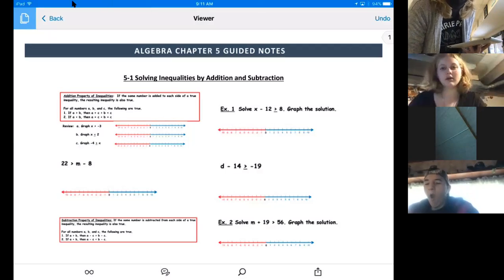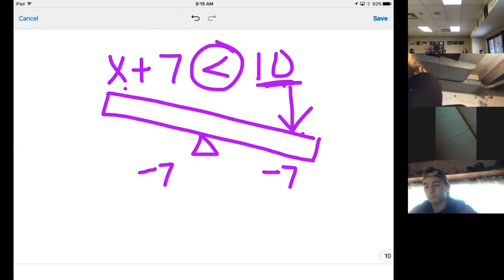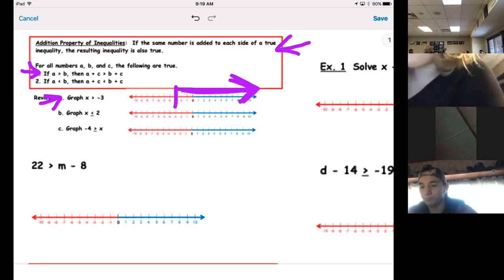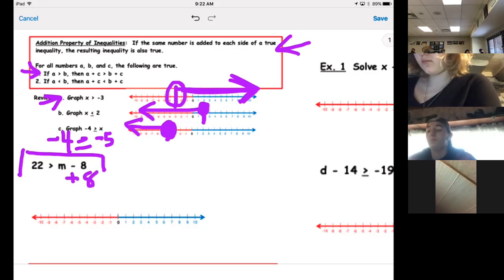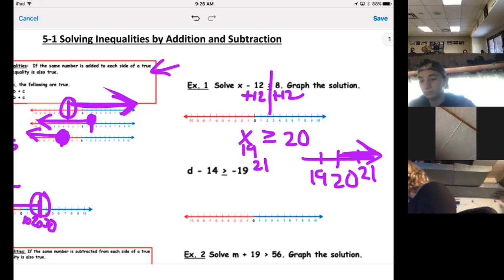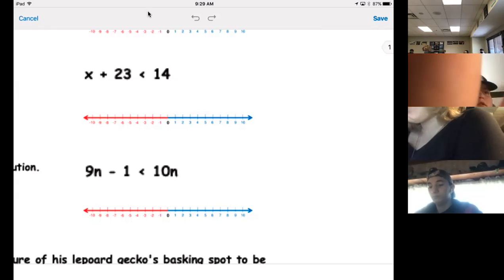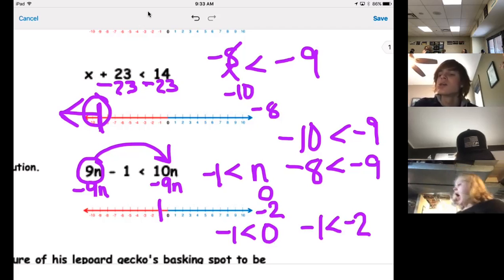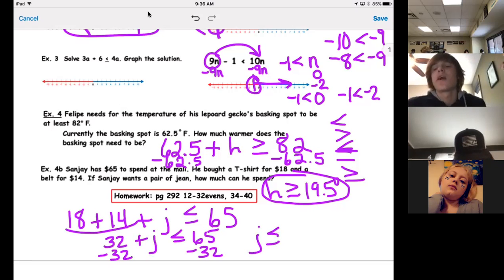Alg5 1 Solving Inequalities by Addition and Subtraction